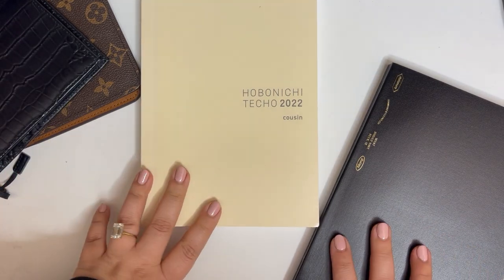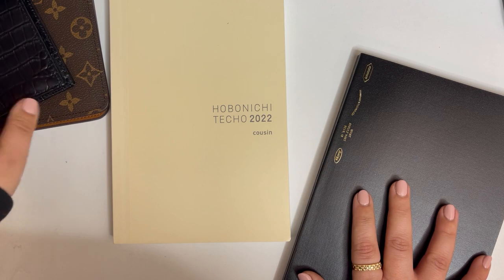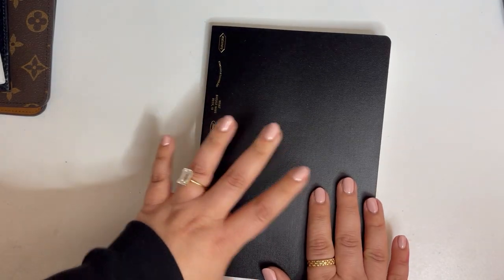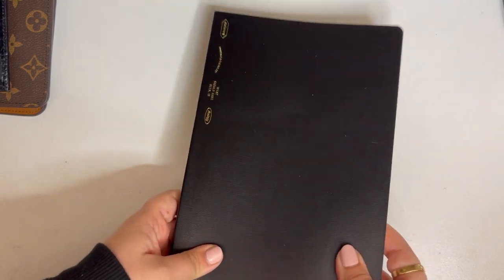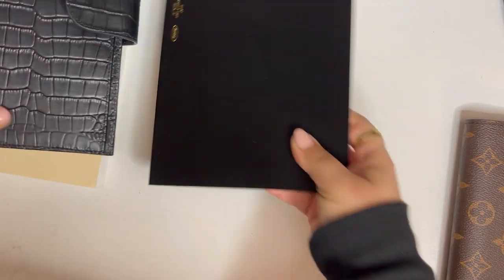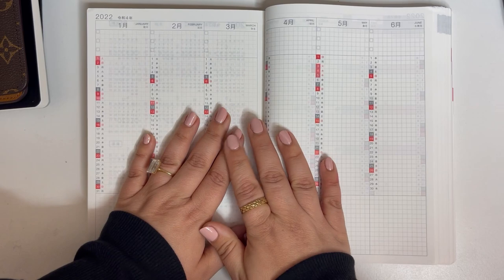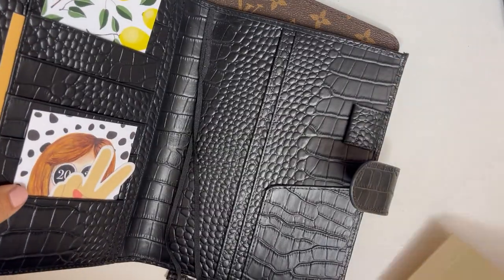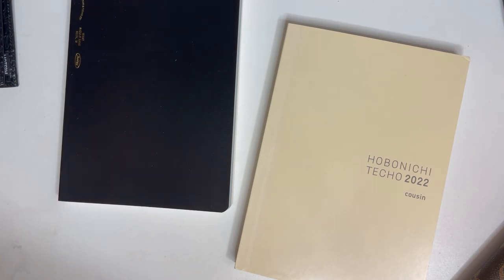2022 Planner Prep | Hobonichi vs Stalogy A5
IN THIS VIDEO:
I ordered the Hobonichi Cousin and the A5 Stalogy again! Haha! I want to use my Louis Vuitton Desk Agenda for 2022. Here's a comparison of the two!

✔︎ Hobonichi Cousin:
✔︎ Stalogy A5:
✔︎ Moterm Leather Notebook Cover:
✔︎ Louis Vuitton Desk Agenda

✔︎ Bullet Journal Info, Setup + How To!

I only share things I truly love. If items are gifted to me, you'll know about it! Thank you for sharing my links, they don't cost you anything to help support me and my social content!

xo, Mae